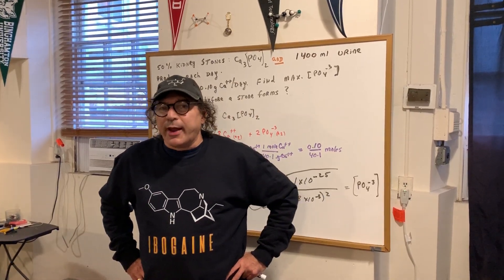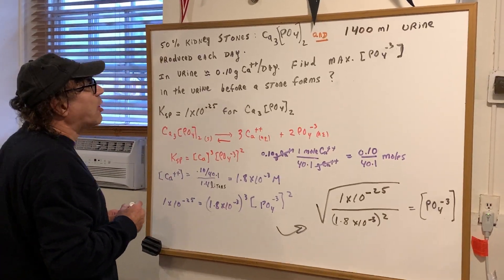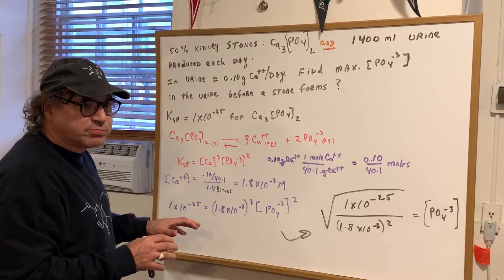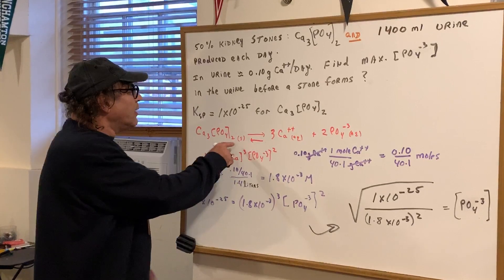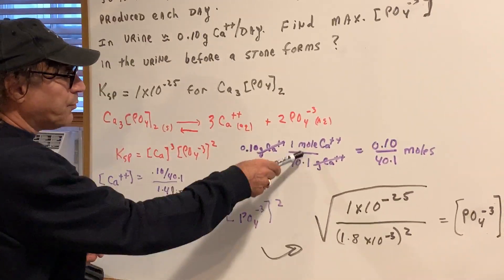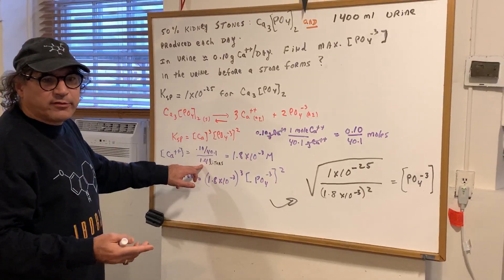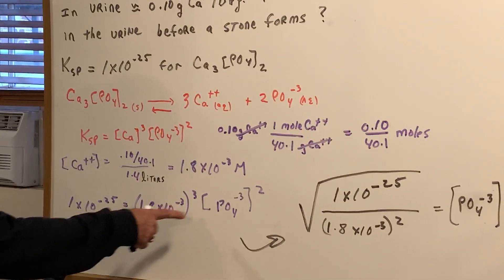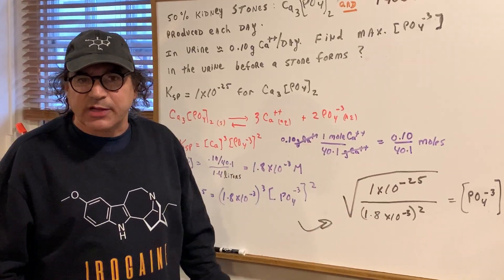General Chemistry -Solubility | DAT OAT Exam | DAT Destroyer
Solubility explained by Dr. Romano. Make sure to join the DAT Destroyer FB Study Group to gain access to Dr. Romano's DAT Dynamite Review and FREE DAT Online Tests!